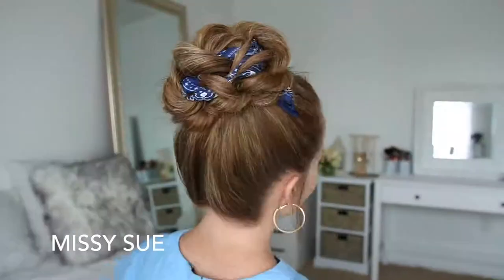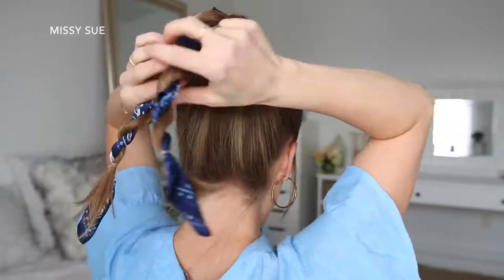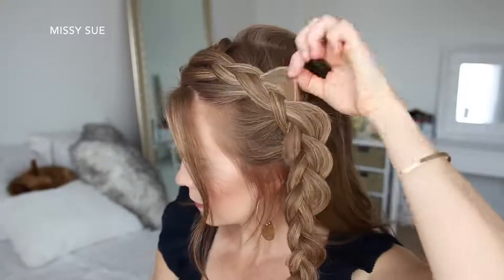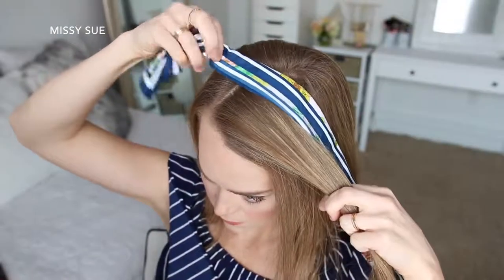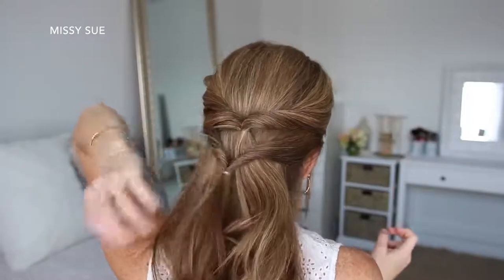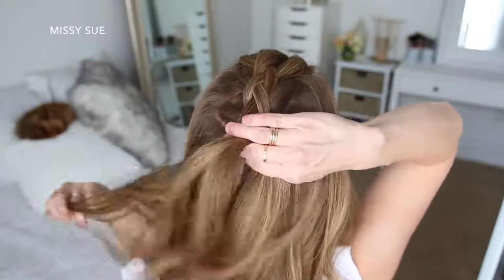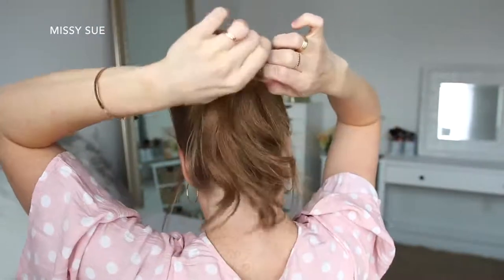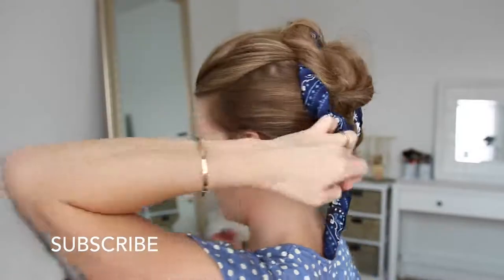12 Hair Scarf Hairstyles || Back to School || Try on